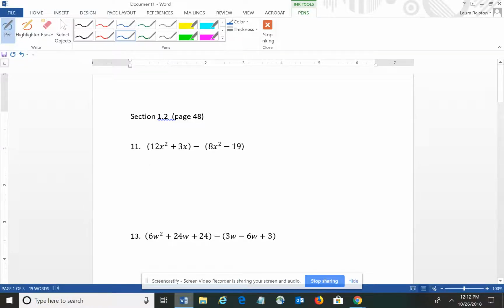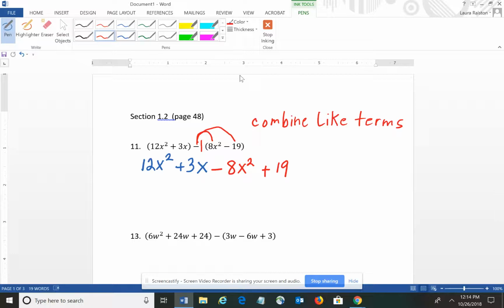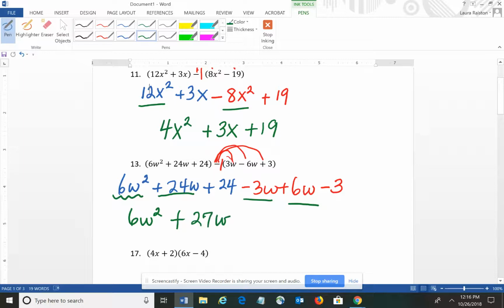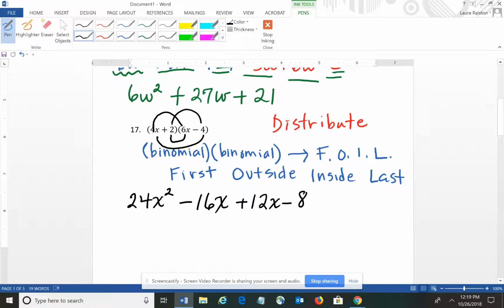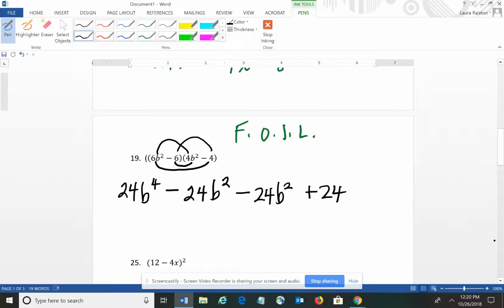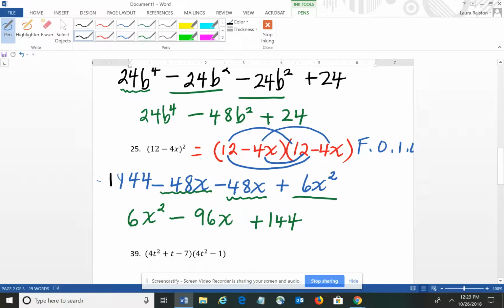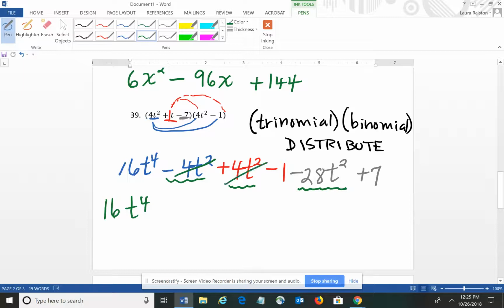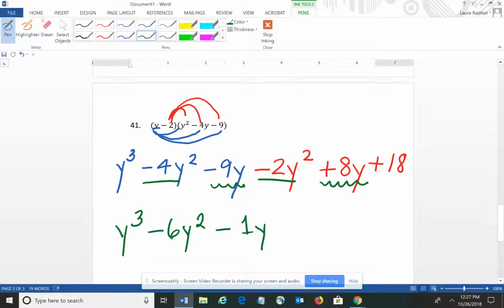Oct 26, 2018 12:28 PM